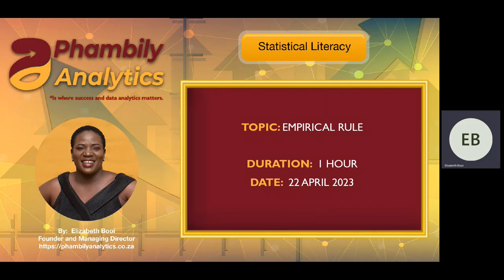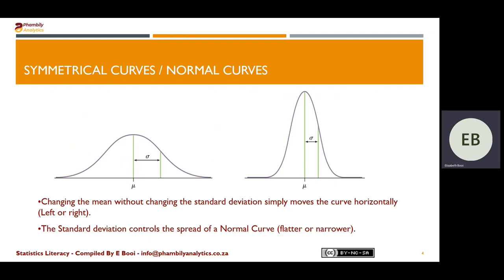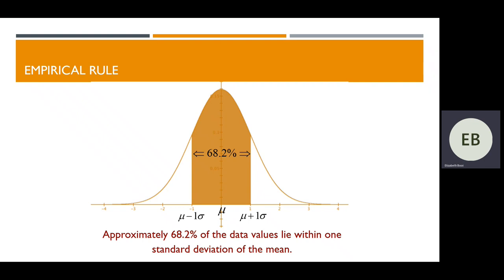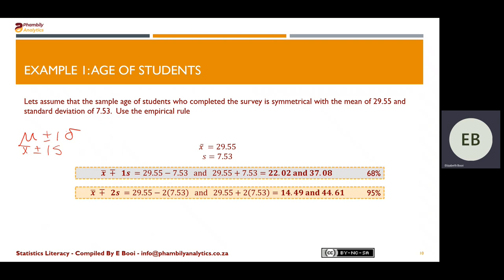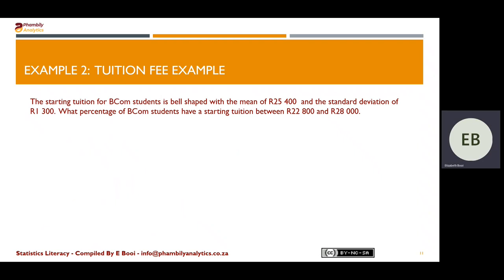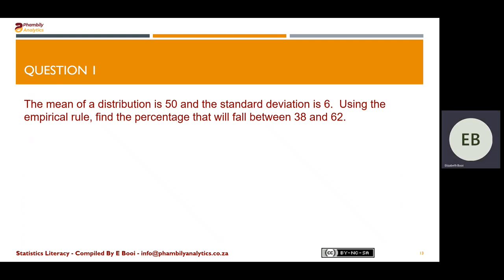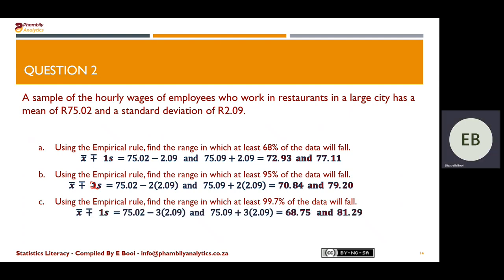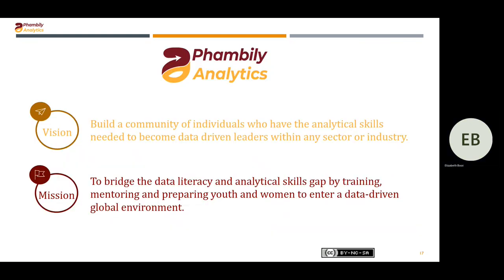Empirical Rule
This session covers topics related to 68% of observations falling within the first standard deviation (µ ± σ),  95% within the first two standard deviations (µ ± 2σ), and 99.7% within the first three standard deviations (µ ± 3σ).

To access the recordings, you must join as a member and select Loyalty (R79.99), Appreciators(R149.99), or Promoter (R379.99) Membership.  All memberships carry different perks to allow for differentiation.

To join future FREE online sessions every Monday (18h00 - 19h00 SAST) and Saturday (10h00 - 11h00 SAST) click on this

The material used in the session was curated from different sources:
UNISA STA1610 Module Study Guide, Workbook and Past exam papers